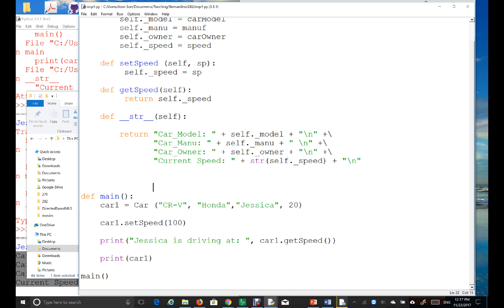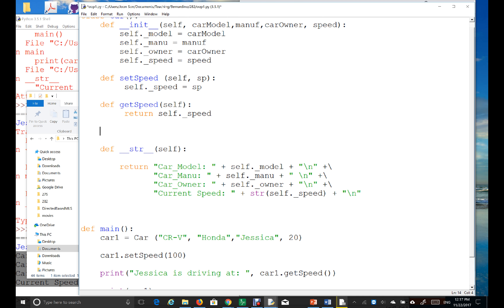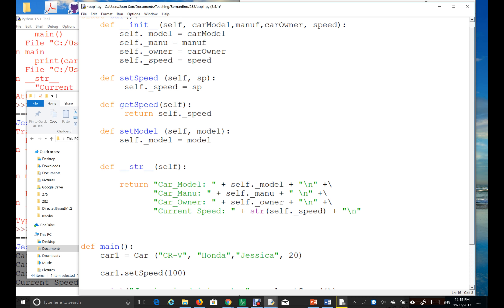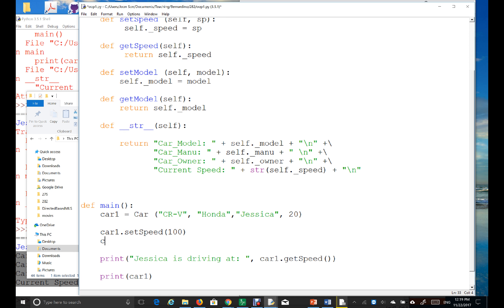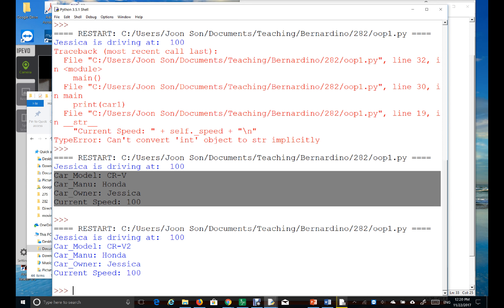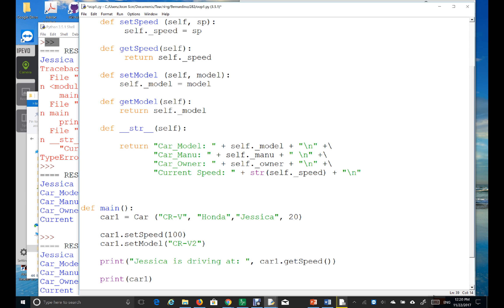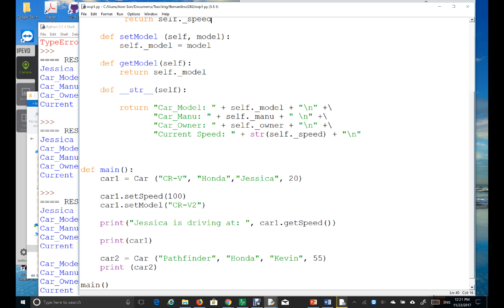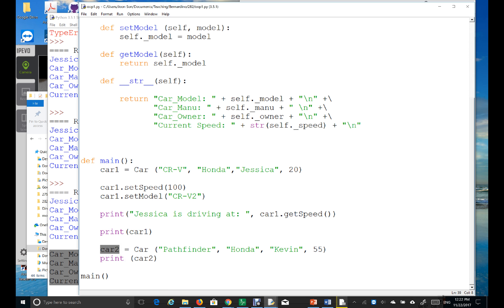More Methods and objects